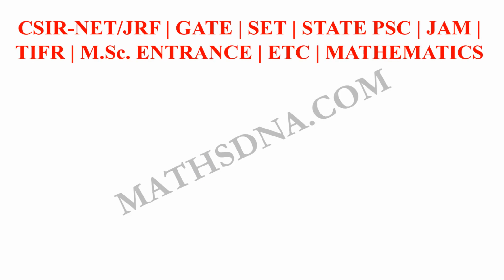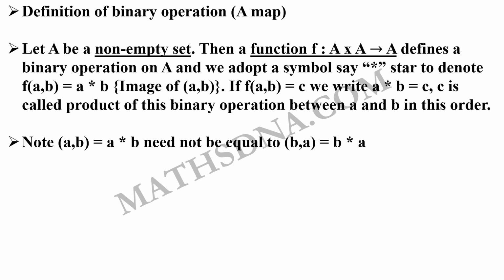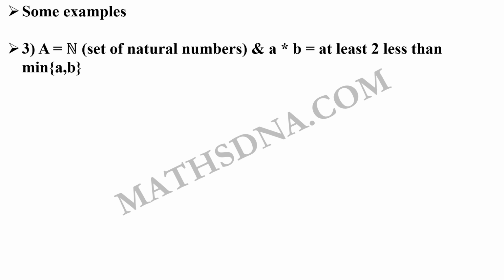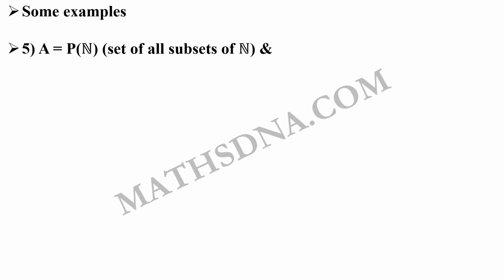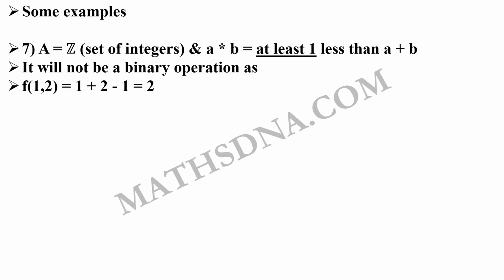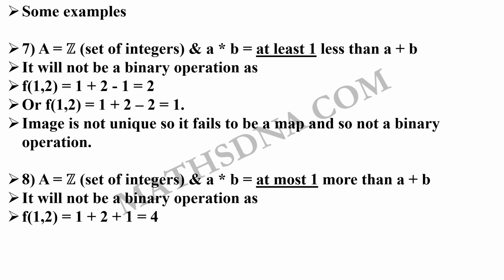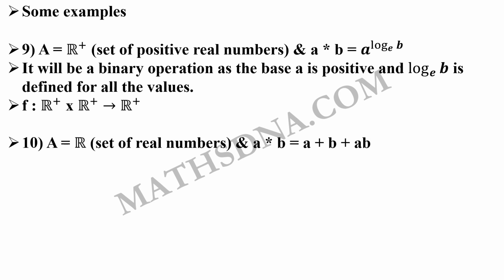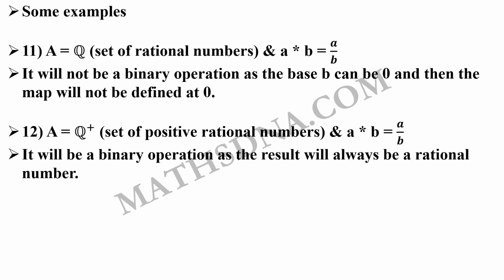LINEAR ALGEBRA | LECTURE -1 | BINARY OPERATIONS | CSIR-NET/JRF | GATE | SET | STATE P.S.C. | JAM.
LINEAR ALGEBRA | LECTURE -1 | BINARY OPERATIONS | CSIR-NET/JRF | GATE | SET | STATE P.S.C. | JAM | IN ENGLISH.

ALL IN ONE BOOK FOR CSIR-NET/JRF | GATE | SET | MATHEMATICS,

(M.Sc.) (GSET)
(KACHCHH UNIVERSITY RANKER)
(RESEARCHER)
TEACHING EXPERIENCE,